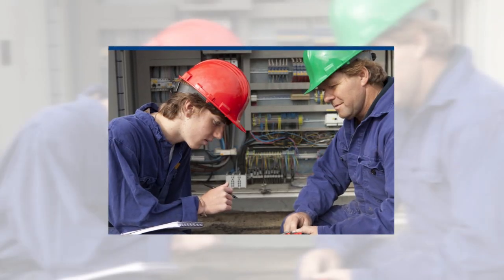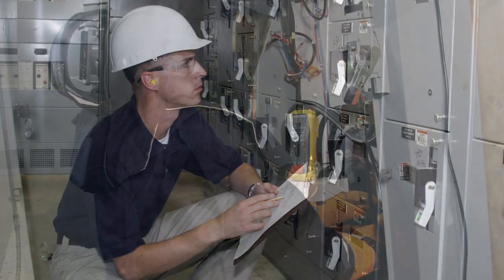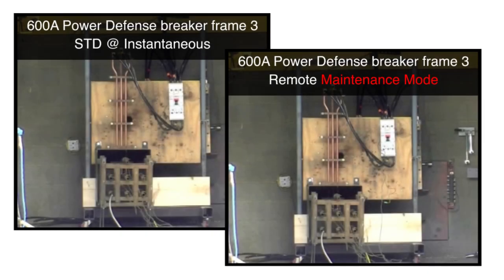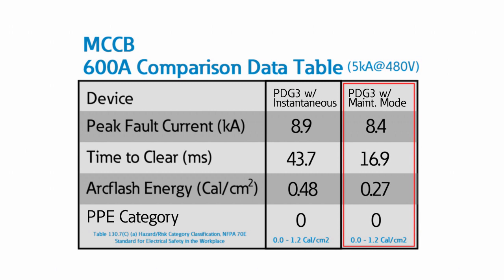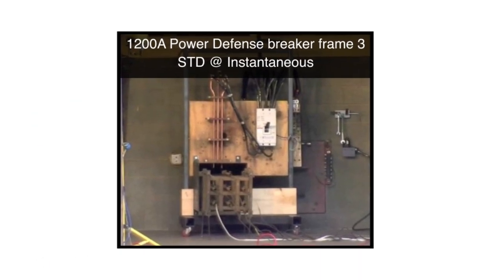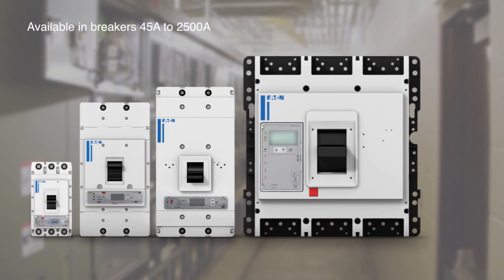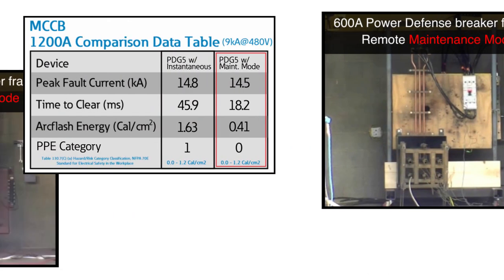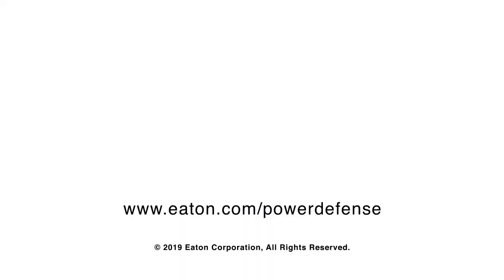Eaton Power Defense for superior arc flash safety